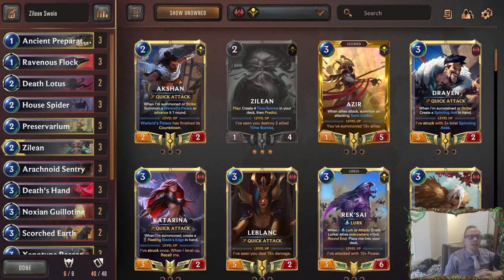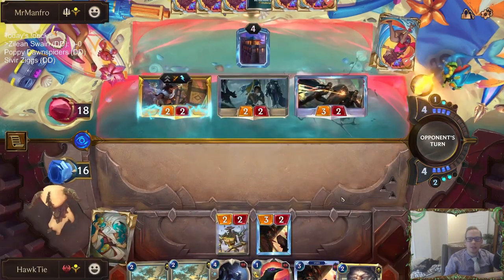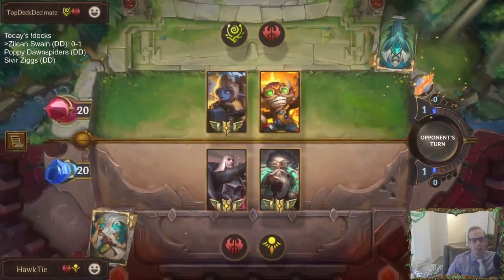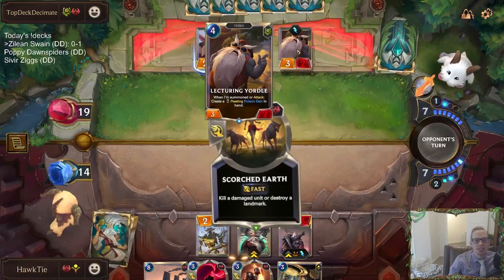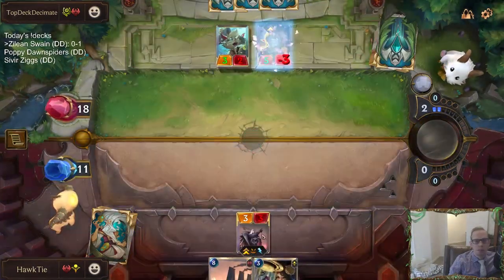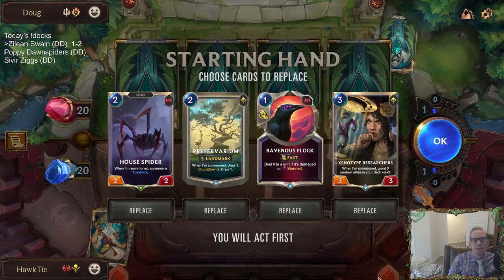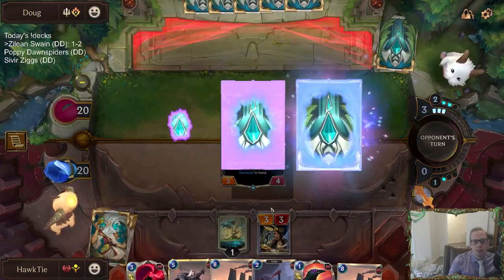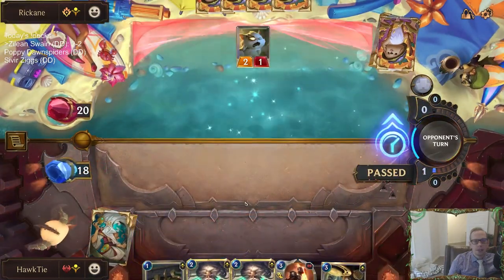Zilean Swain: A Leviathan awaits | Legends of Runeterra LoR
Legends of Runeterra Ranked deck: Zilean Swain
Code:
CEBQIBAHBMGRYJYEAIBQCBYIBEBACAZOG4BQEAIDCYZACAYDBUAQIBYEAIAQIBZ3AECAGAQ
Champions: Zilean, Swain
Regions: Noxus, Shurima

Intro 0:00
Match 1 v. Akshan Sivir 2:10
Match 2 v. Ziggs Poppy 10:55
Match 3 v. Gangplank Sejuani 18:21
Match 4 v. Lux 24:57
Match 5 v. Ekko Zilean 33:07
Conclusion 44:05